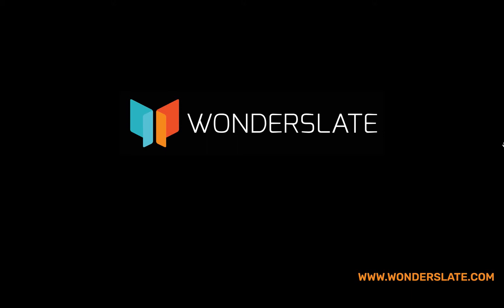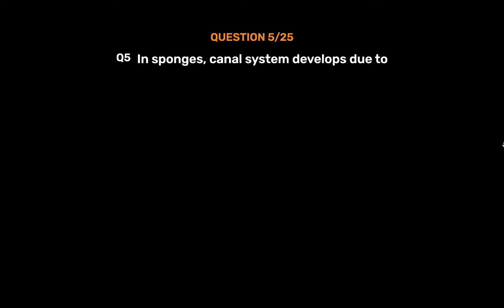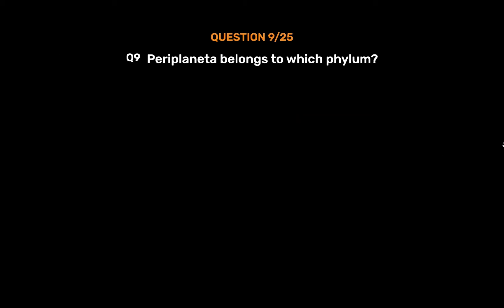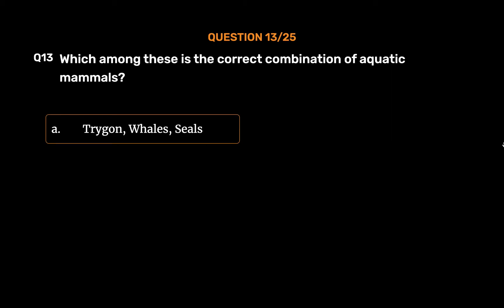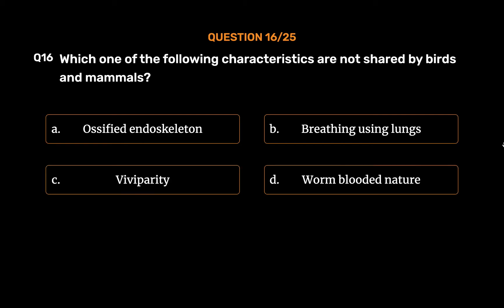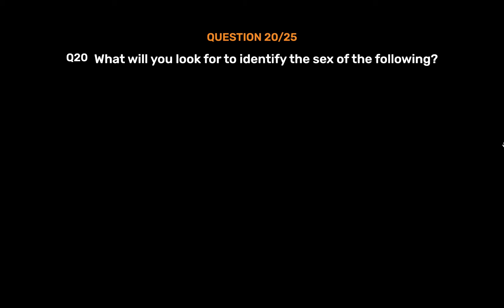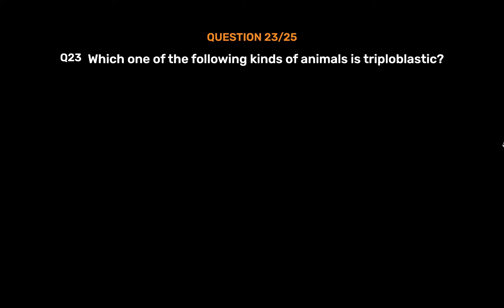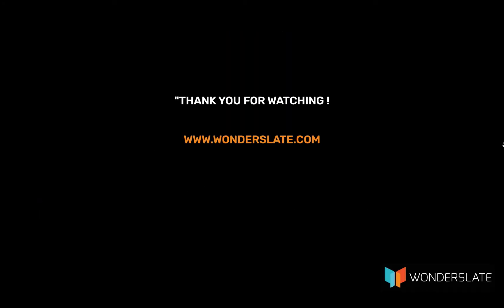NEET / AIIMS | Animal kingdom | Important MCQs | Biology